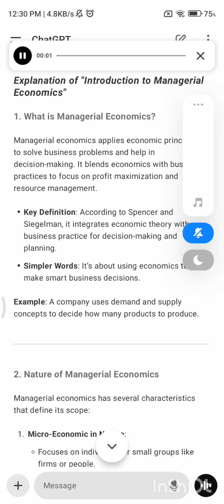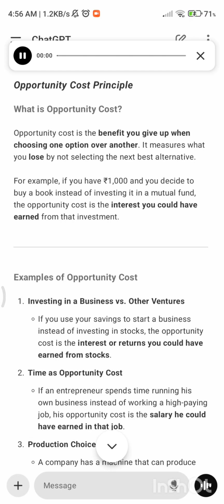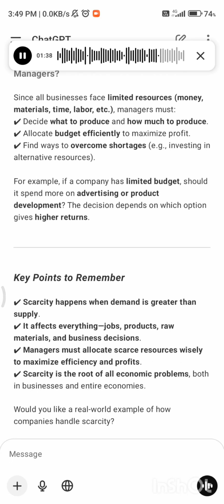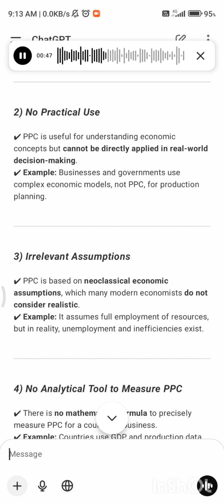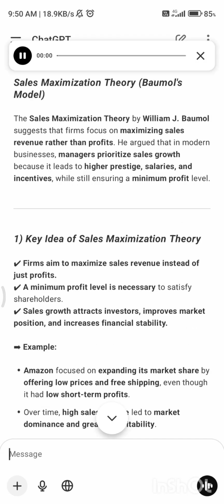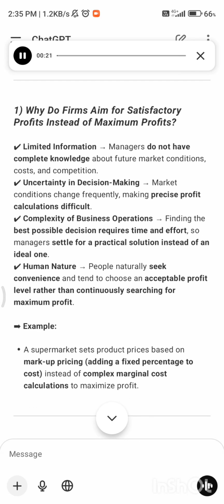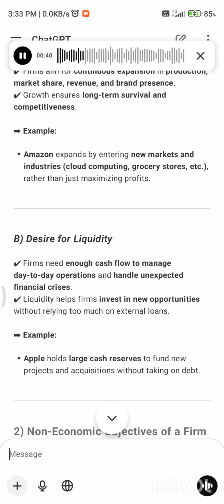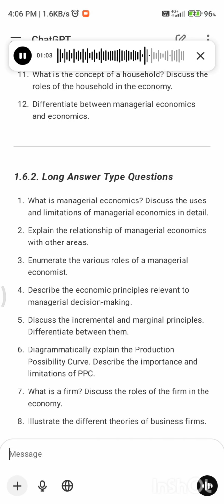|| EBD || MODULE - 1 || Chapter - 1, 2, 3, 4 AND 5 ||